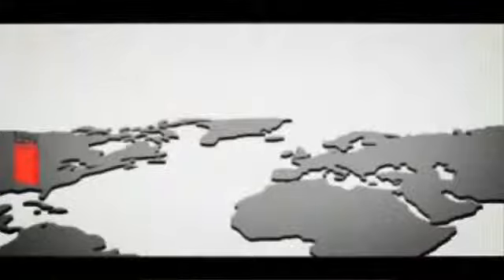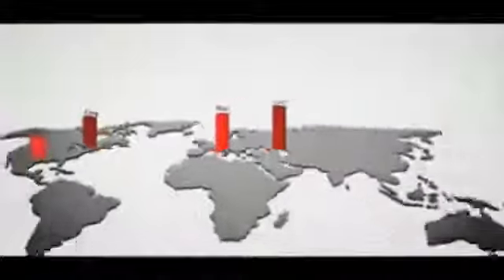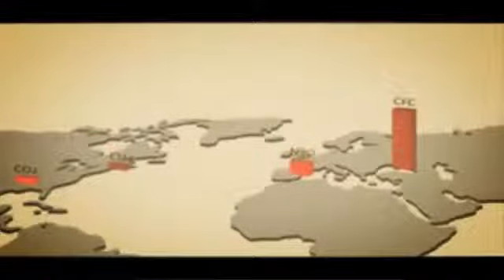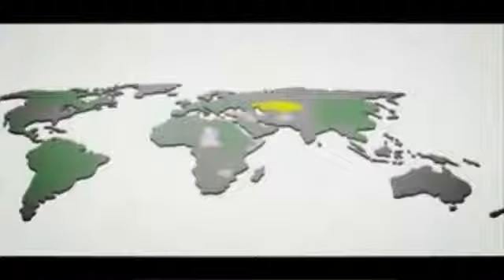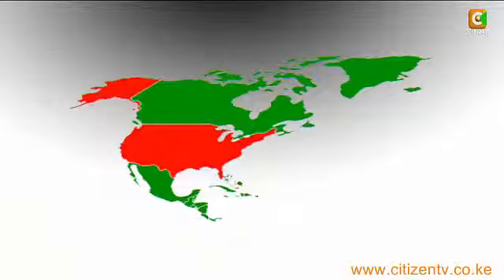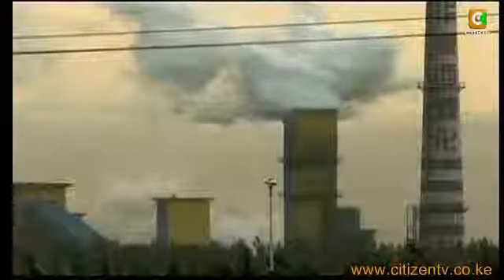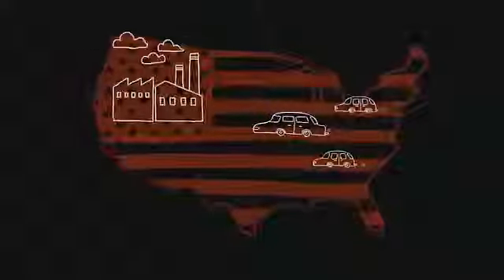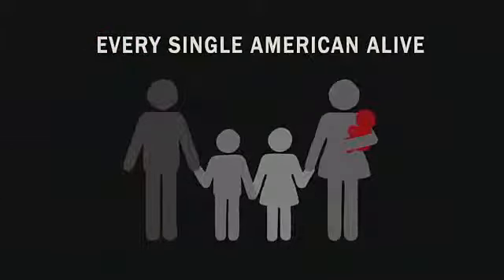The Kyoto Protocol![Project]